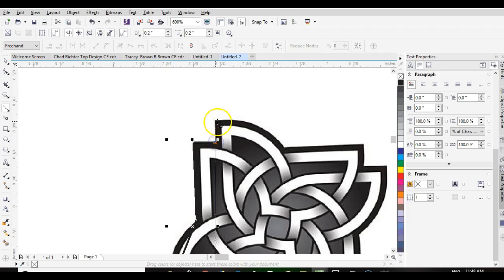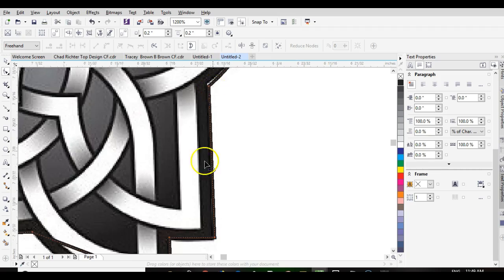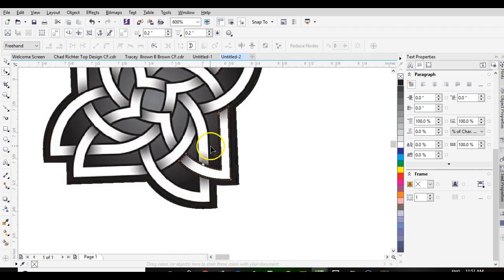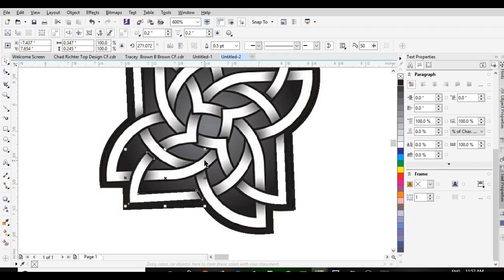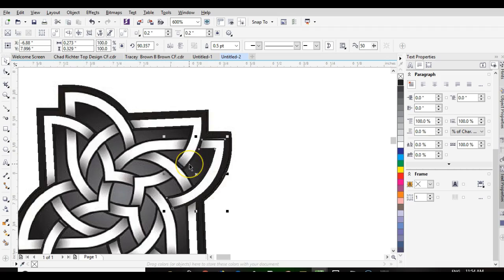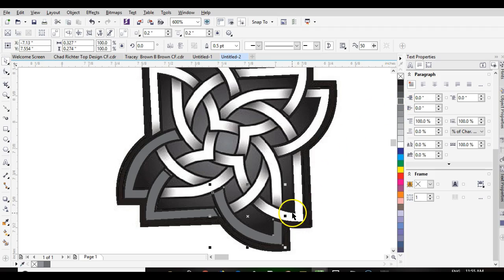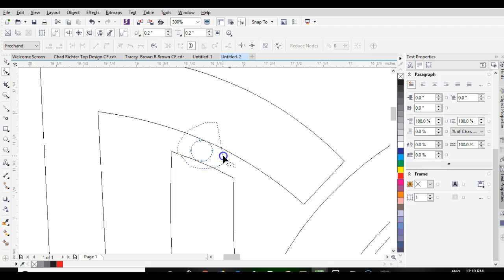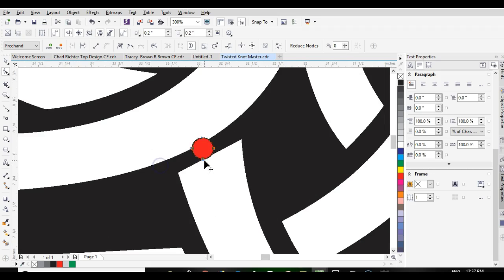Corel Draw Tracing A JPG Design